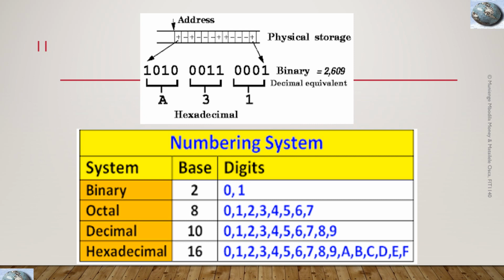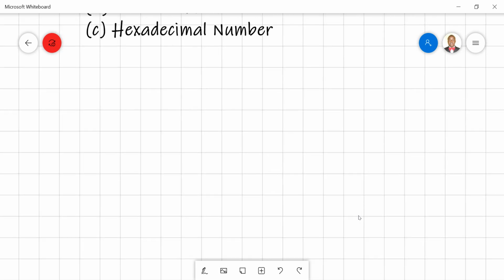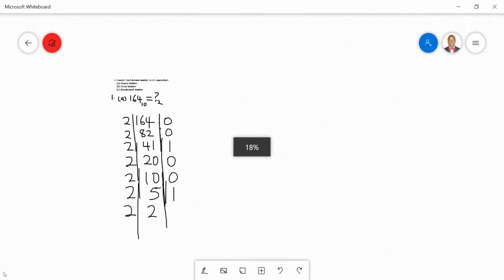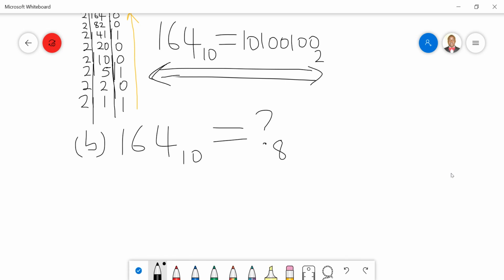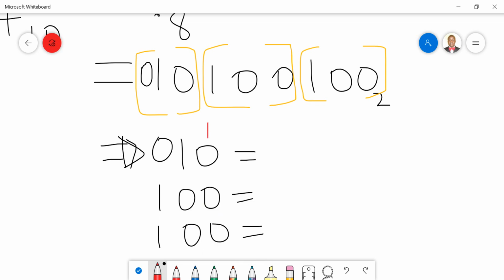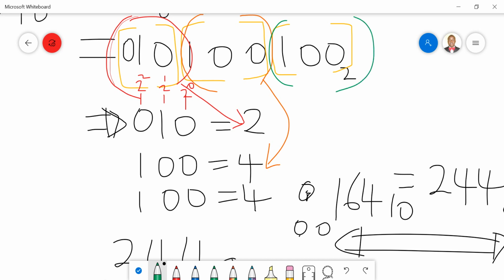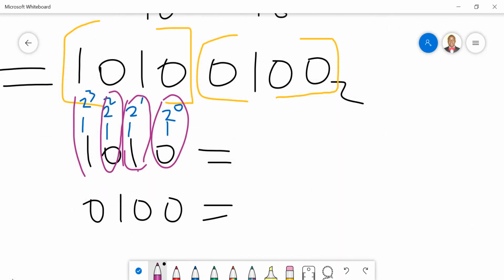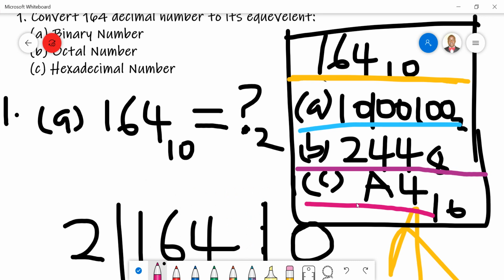2 Converting Decimal Numbers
Converting Decimal Numbers
For FIT1140 University of Venda Students